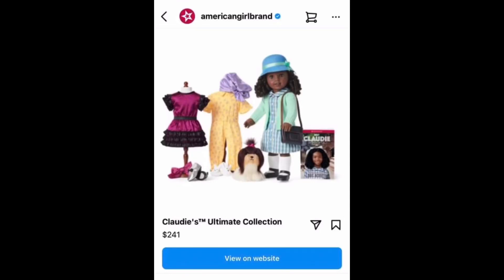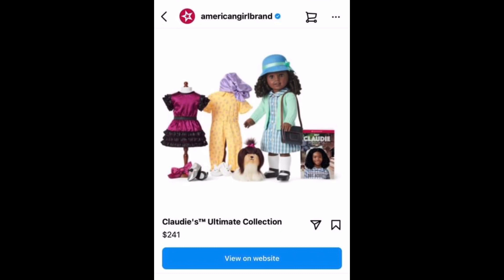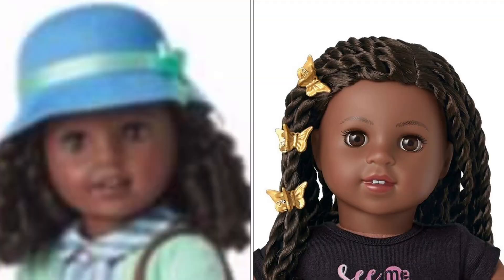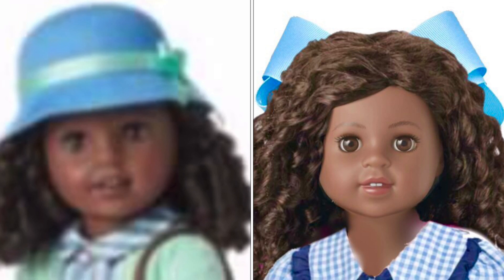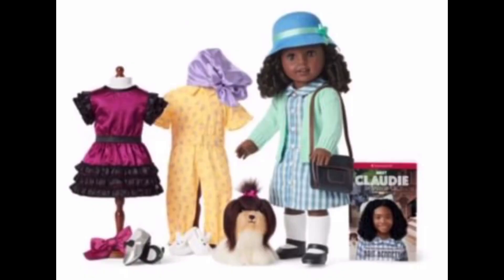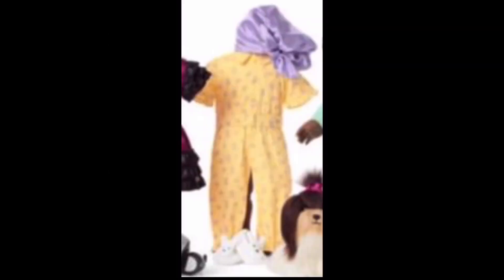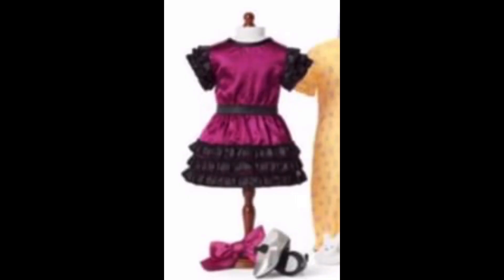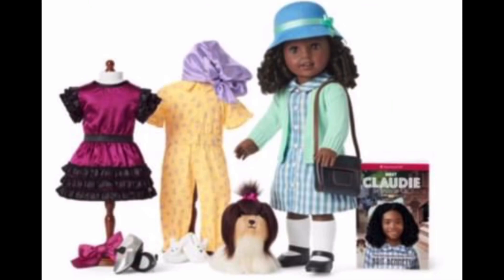AG American Girl News & Leaks: Official Image of Claudie Wells! 1920s Historical Harlem Renaissance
American Girl New & Leaks: Official Image of Claudie Wells is on AG Website! High Resolution Photo

AG American Girl New & Leaks: Real Life Photos of Claudie Wells - New Face Mold, Jazz Outfit